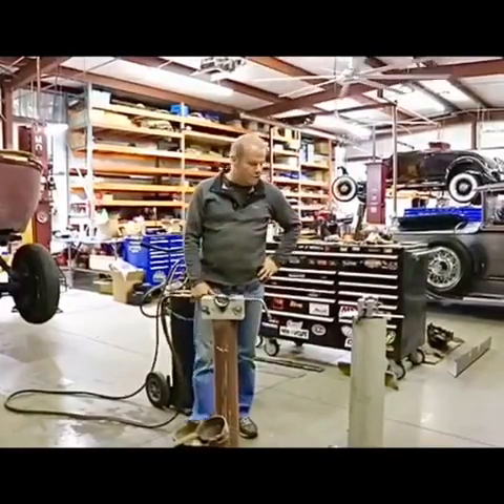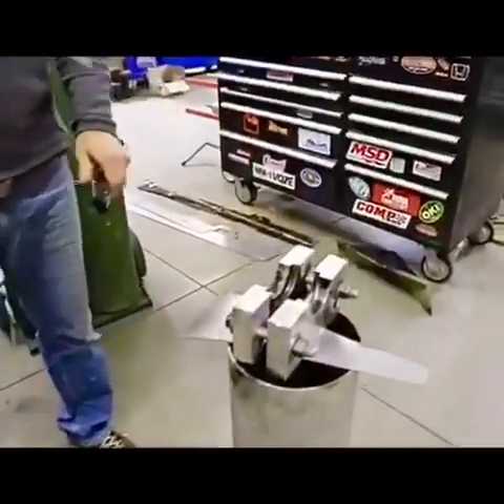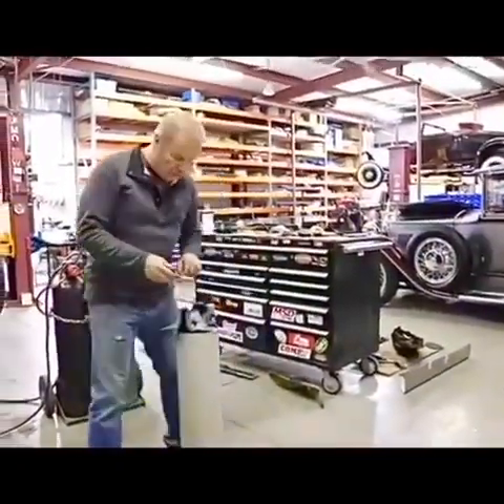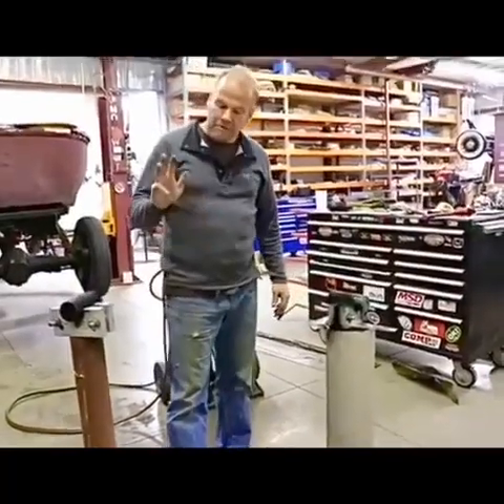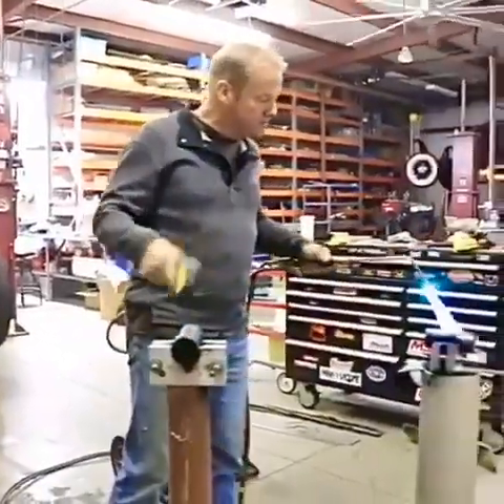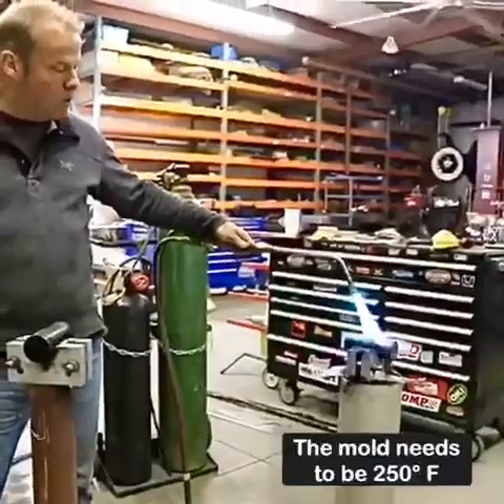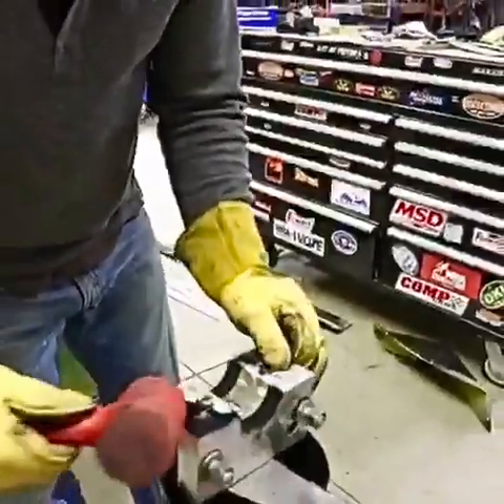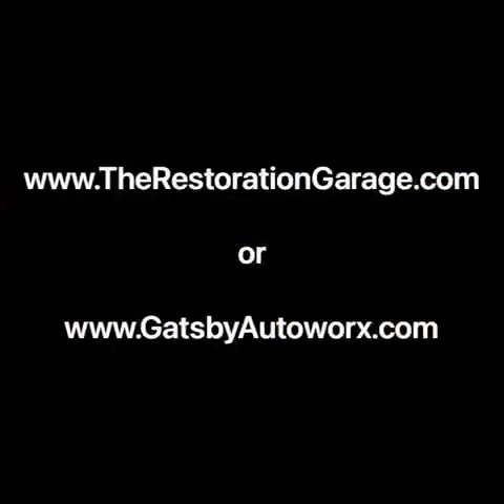How to Pour Babbitt Bearings for 1927 Packard Limousine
In this video we take you step-by-step in the process of heating up lead-based Babbitt to pour into a bearings mold for a 1927 Packard limousine.
You can check out custom made antique car parts on my